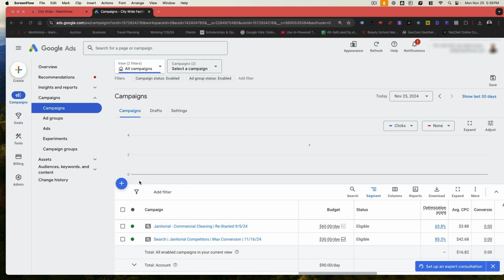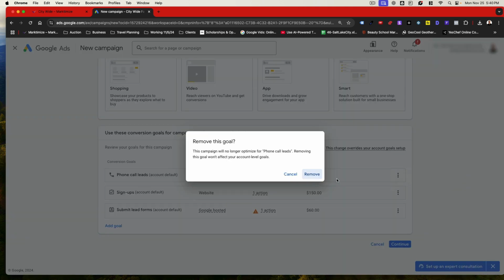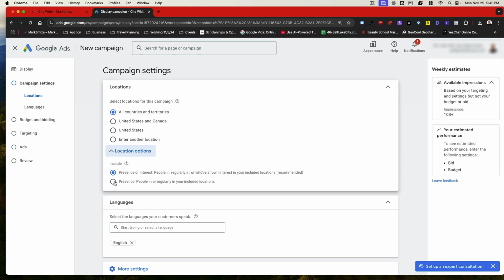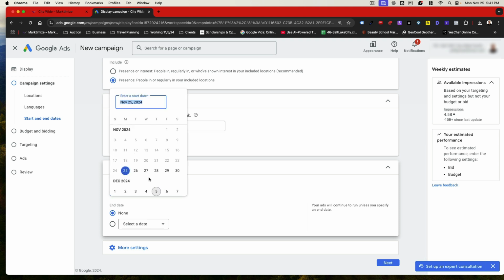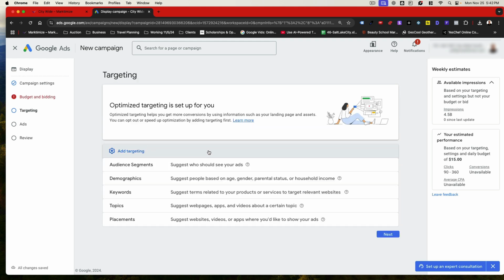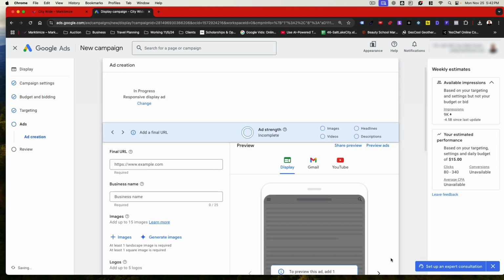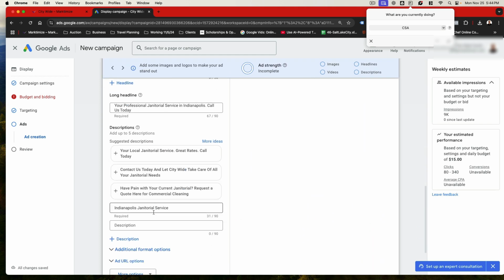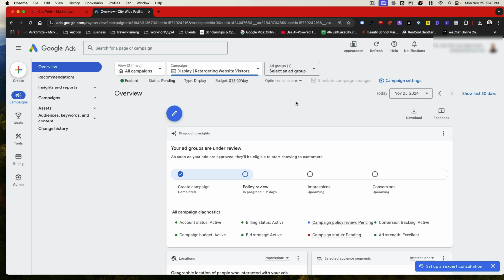Create a Retargeting Campaign w/ Google Ads Display Campaigns (Boost Your Leads) -Step by Step Setup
Learn how to create a website audience retargeting campaign with Google Ads Display in just 5 minutes! This step-by-step tutorial is perfect for beginner to intermediate Google Ads managers and DIYers. Retargeting website visitors with a display campaign is a proven way to improve your lead flow and maximize your ad spend by re-engaging users who already visited your website.

In this video, you’ll discover:
 • How to set up a Google Ads Display Campaign.
 • How to upload  your own custom display ads.
 • Retargeting strategy that works alongside your search campaign.
 • Retargeting is a game-changer for boosting leads and conversions.

Learn quickly with this short, actionable guide from a Google Ads Certified expert. Improve your campaigns, drive more leads, and get better results starting today!

00:00 Introduction
00:17 Get Started Creating Campaign
01:35 Set up location options correctly
02:57 How to Target Website Visitors in Audience Targeting
04:00 Upload Display Ads
04:45 Publish Campaign